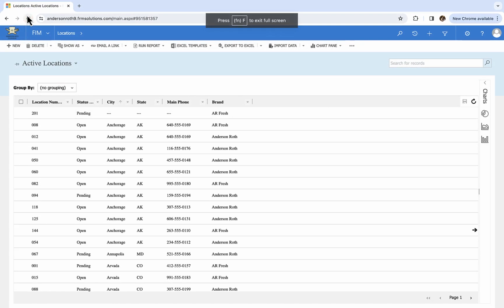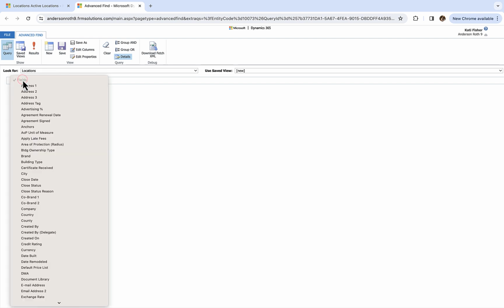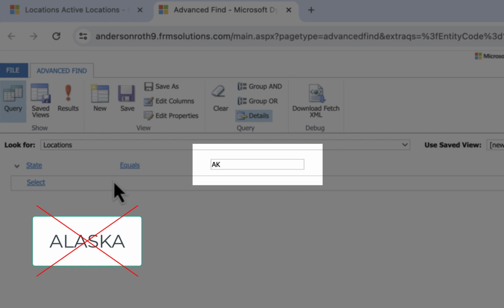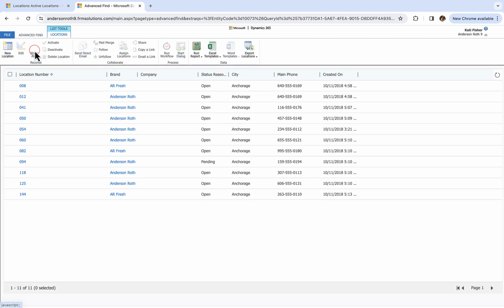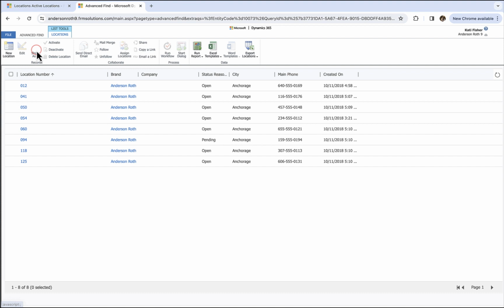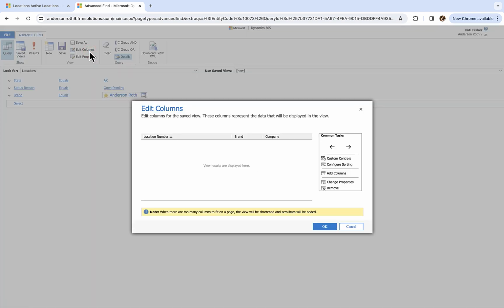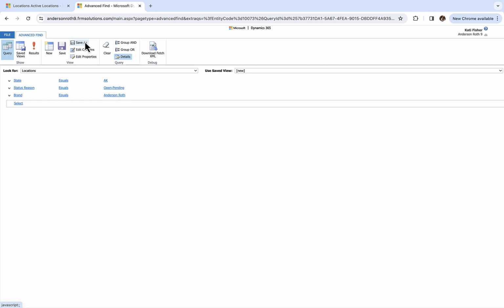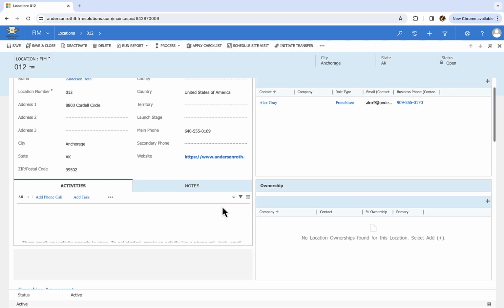Creating Personal Views in FRM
Learn how to create personal views in FRM, Dynamics CRM